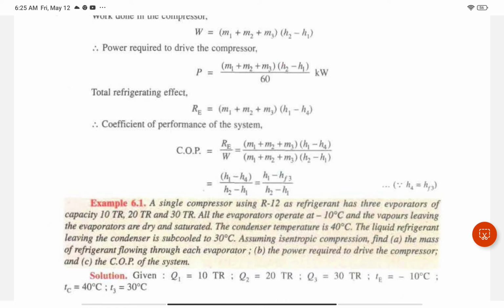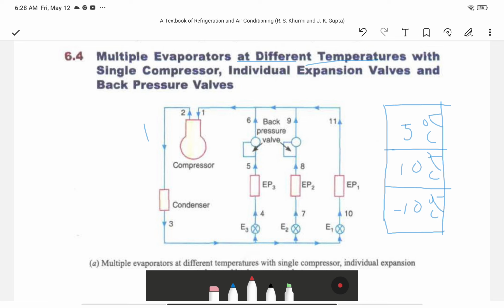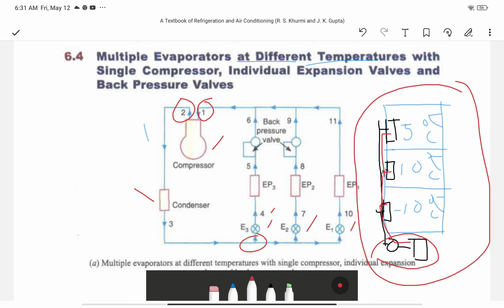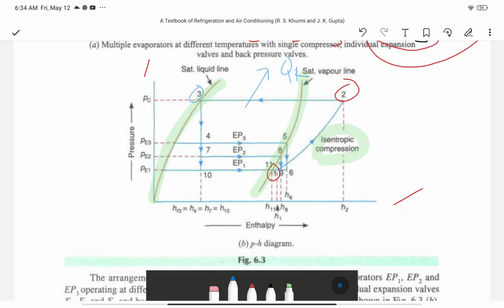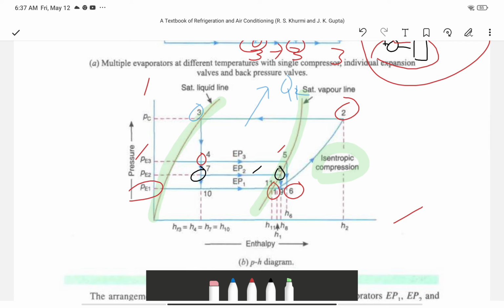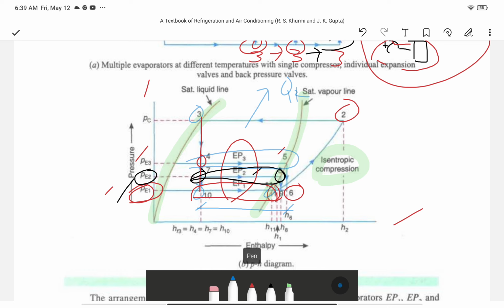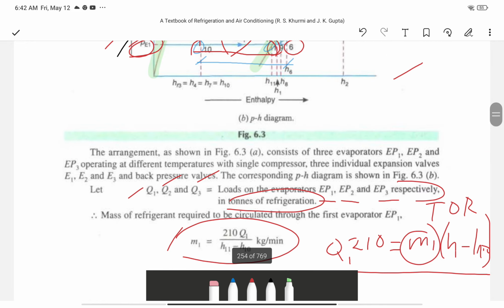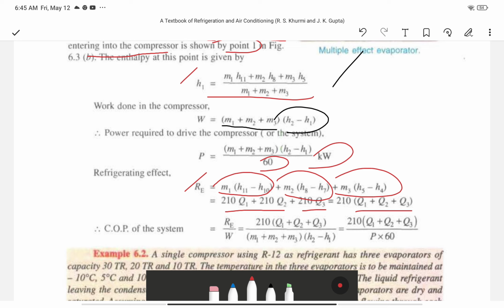how to draw ph diagram for the multiple evaporator with different temperature